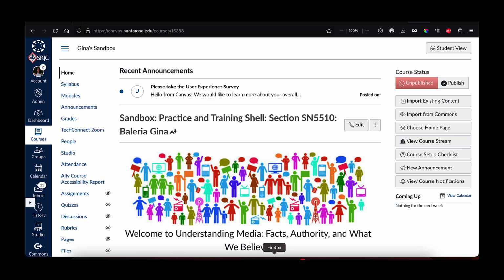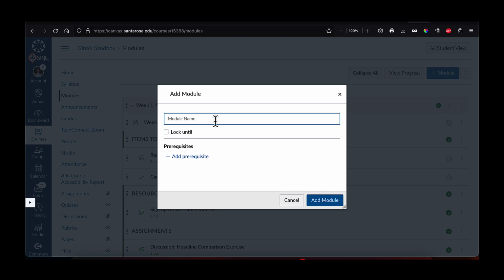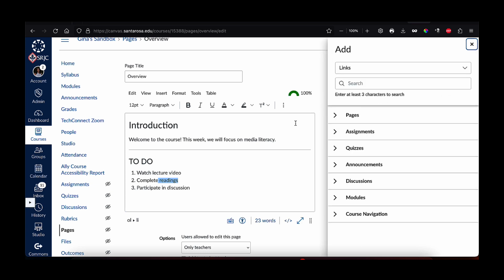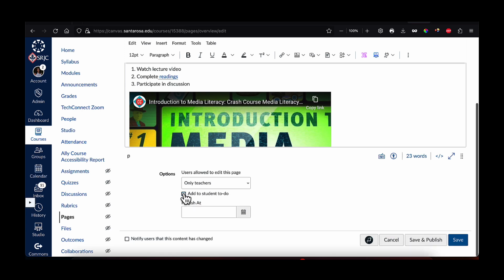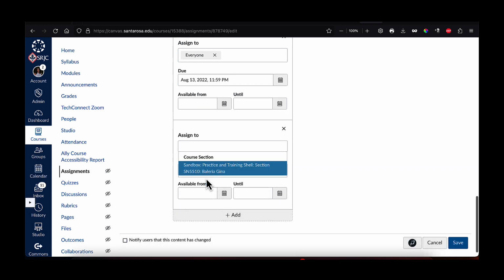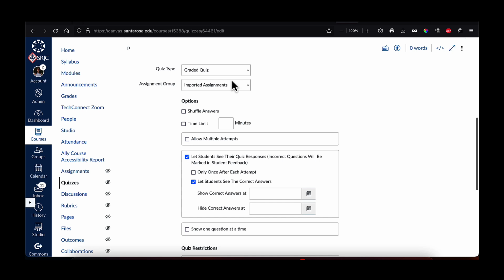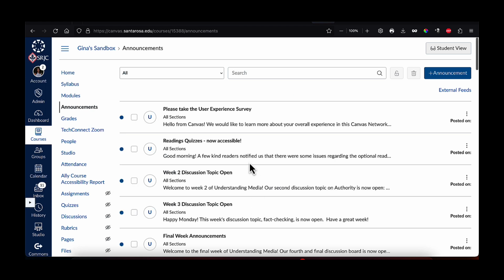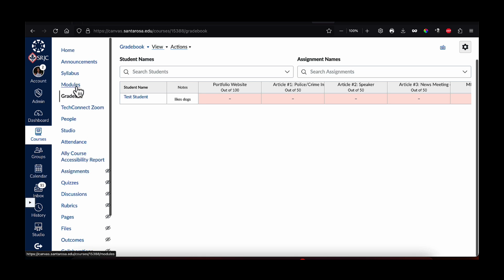Canvas Basics Part 2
Learn the basics of Instructure Canvas - Part 2 of 2

0:00 Introduction
1:21 Editing a Page
3:55 Content Elements
6:16 Creating a Module
7:41 Create a Page
19:50 Create an Assignment
21:08 Module Options
22:54 Continue Making Assignment
26:32 Create a Discussion
30:41 Create a Quiz
33:17 Create a Text Header/ Module Organization
34:21 Create Groups
35:22 Using the Syllabus Page
35:57 Changing the Front Page
36:31 Create Announcements
38:31 Course Organization
39:12 Grades & SpeedGrader
43:04 Conclusion